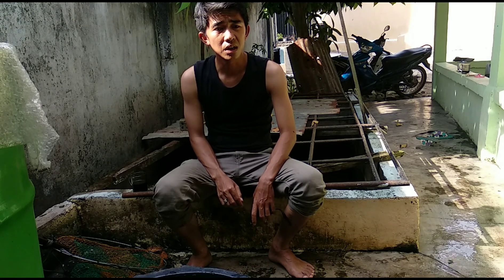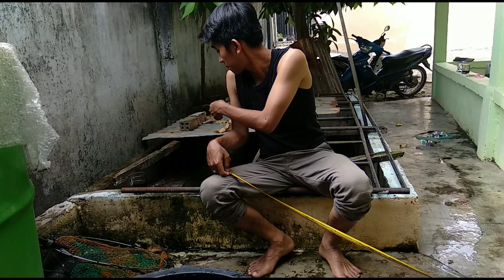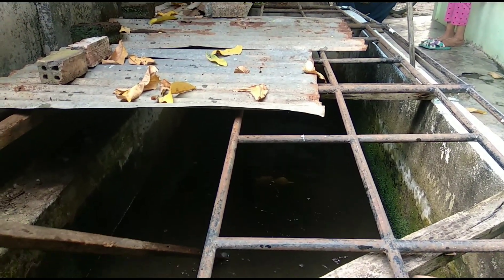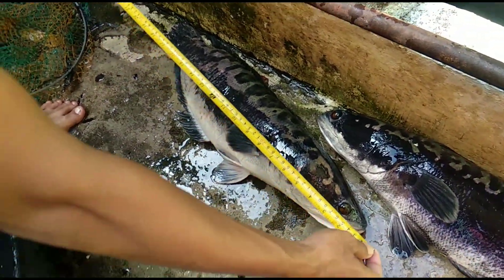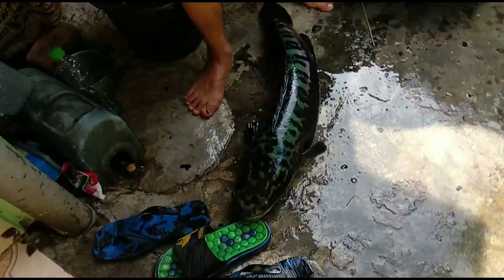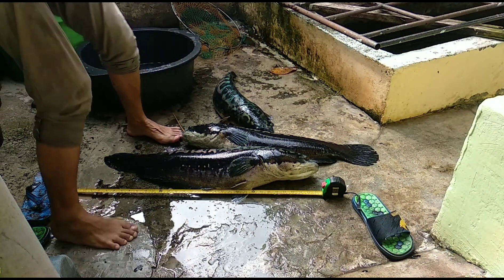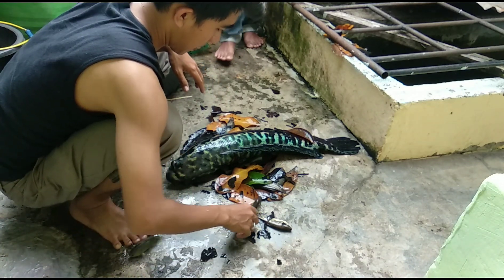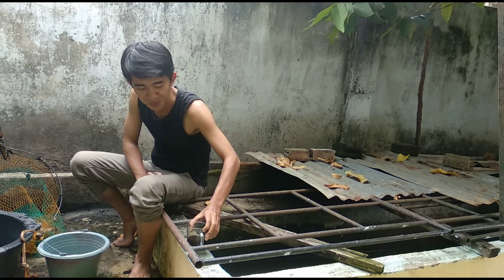Ternyata ini ukuran Toman, 10 tahun dipelihara di kolam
Ternyata ini ukuran Toman 10 tahun Dipelihara di kolam ini bro, berhasil diangkat tiga ikan Toman raksasa oleh narasumber kali ini dengan mudah
Setelah diangkat ketiga Toman raksasa ini saya pun langsung mengukur panjang ukuran 3 Toman yang ada di kolam ini menggunakan meteran, mulai dari 60 cm sampai 80 cm ukurannya atau sekitar hampir empat jengkal tangan saya.
Mungkin jika di alam liar ukuran Toman ini bisa lebih besar dari yang ada di kolam ini Mulai dari 2009 narasumber mendapatkan Toman ini dari ukuran telunjuk hingga jadi Toman raksasa di tahun 2019 kali ini bayangin berapa kali lipat besar Toman nya
Semoga terhibur
Ke channel imam noer
Terimakasih